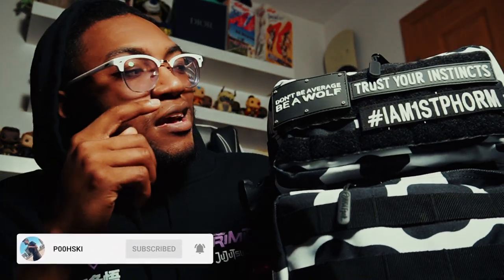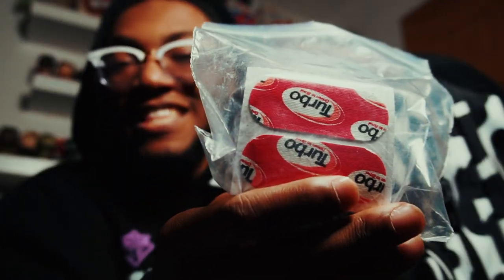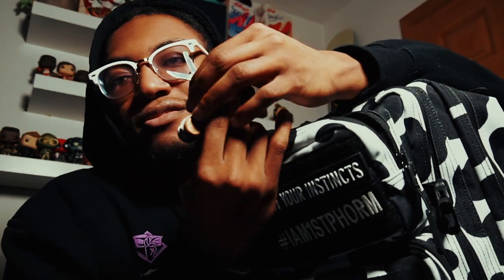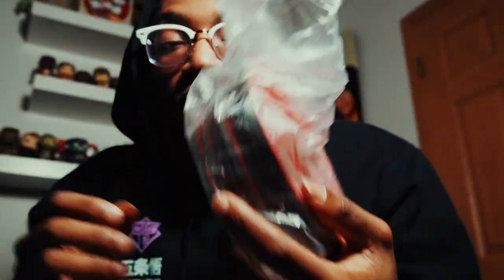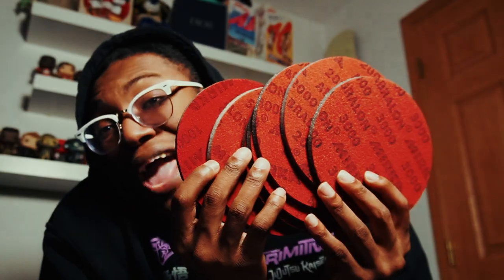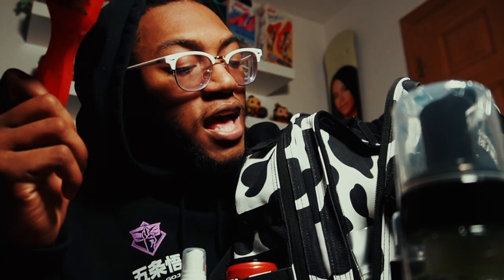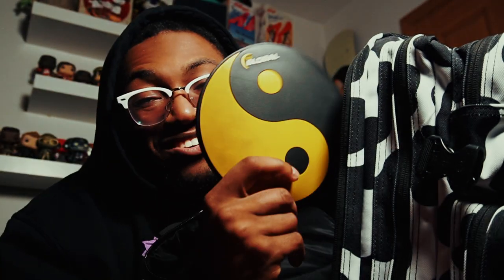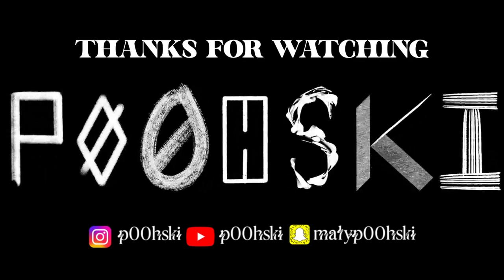WHAT'S IN MY BOWLING BAG?!?!